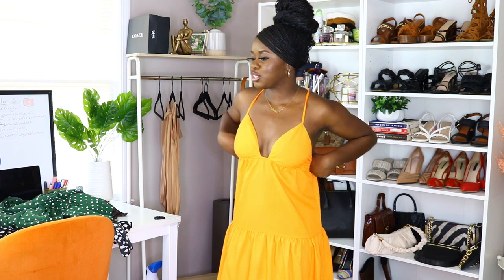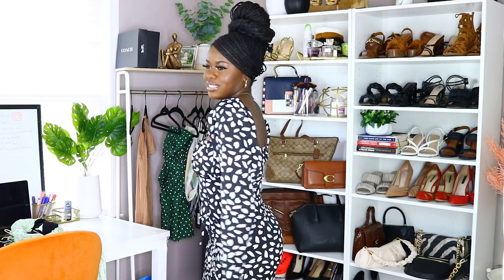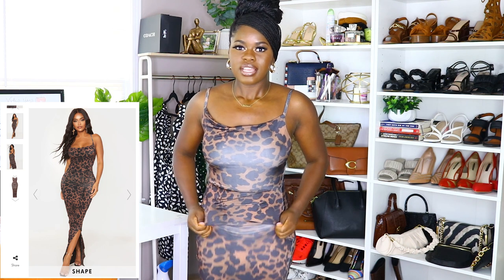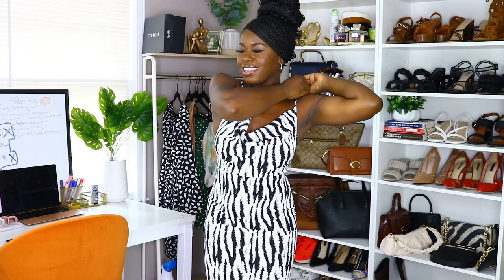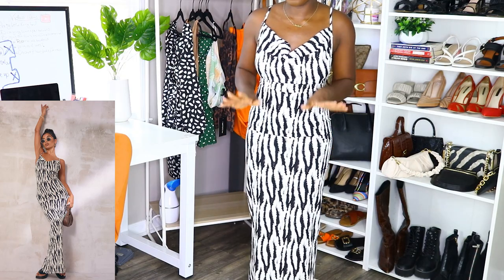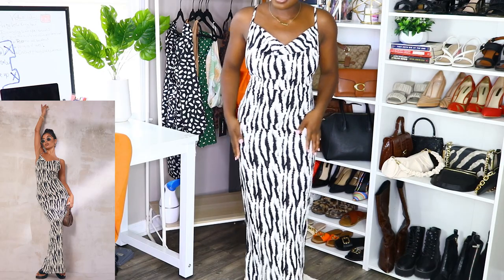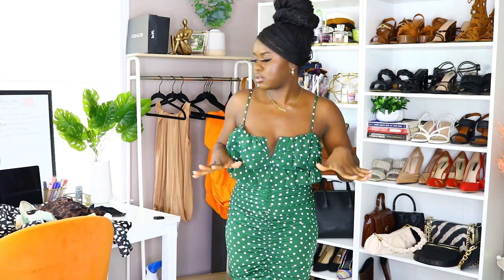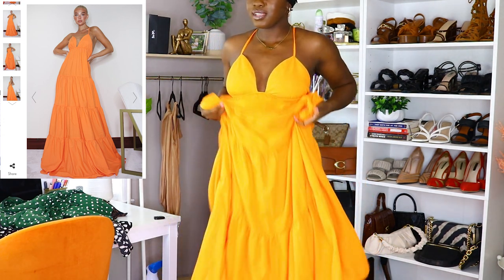🥵ME VS PRETTY LITTLE THING MODEL 😅 | TRY ON HAUL 2021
DRESS 1

SHOP SHOLACREATIONS:
KINKY CURLY AND COILY  PONYTAIL COLLECTIONS